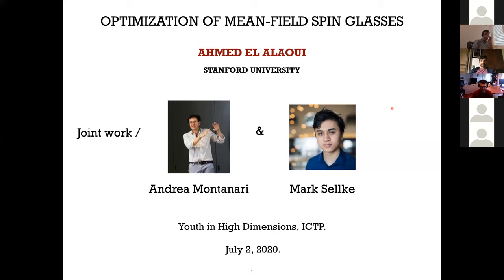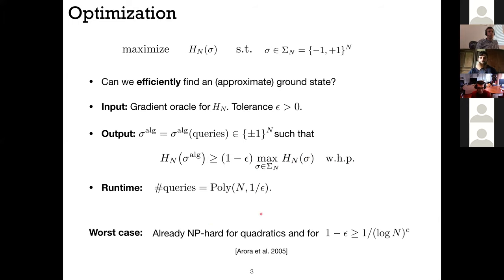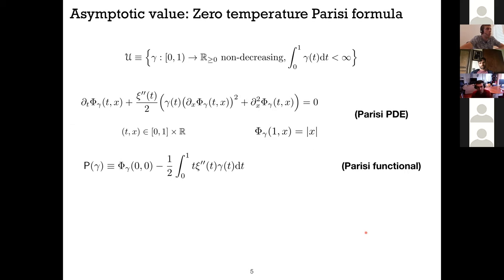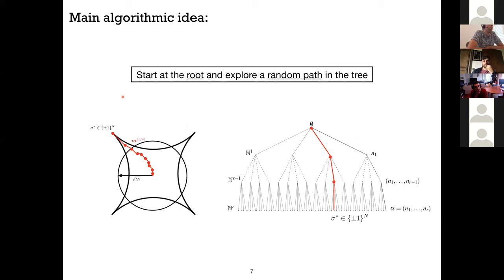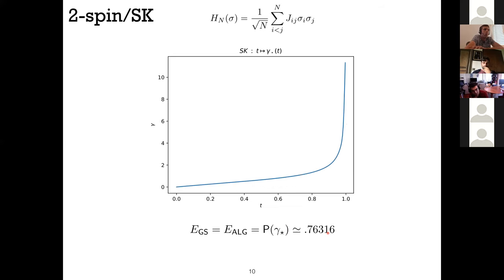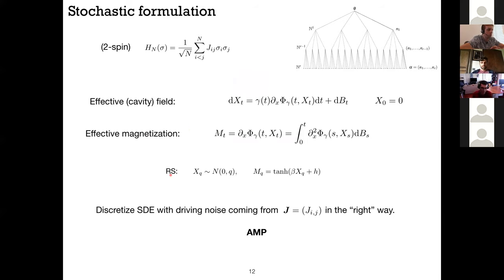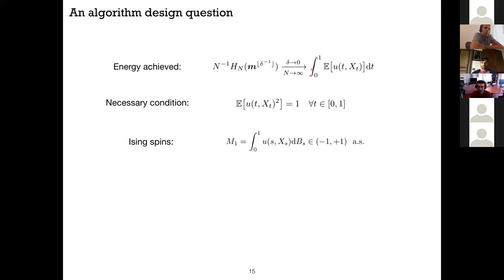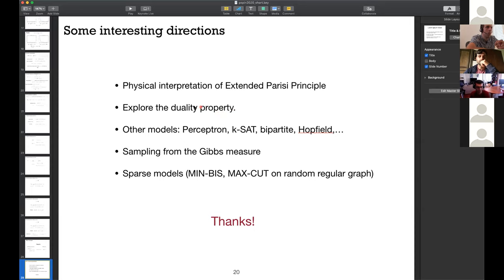Optimization of mean-field spin glasses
Speaker: EL-ALAOUI Ahmed (Stanford, USA)

2020_07_02-15_30-smr3517.mp4